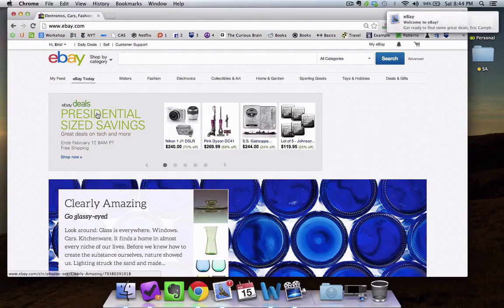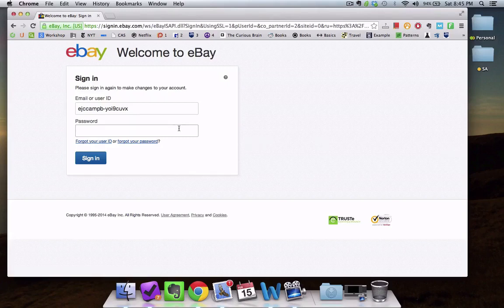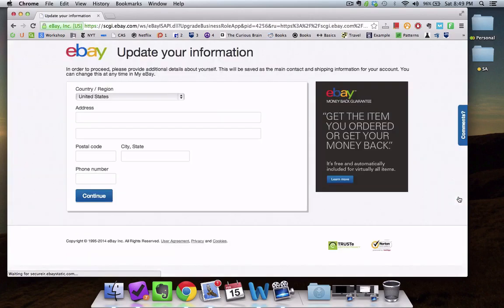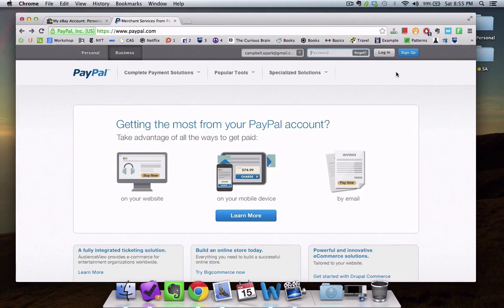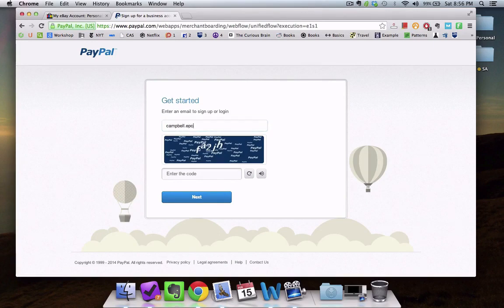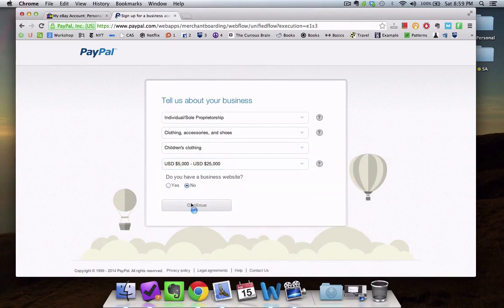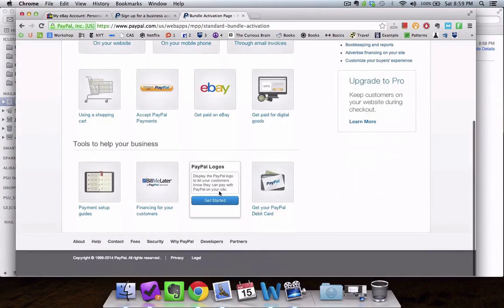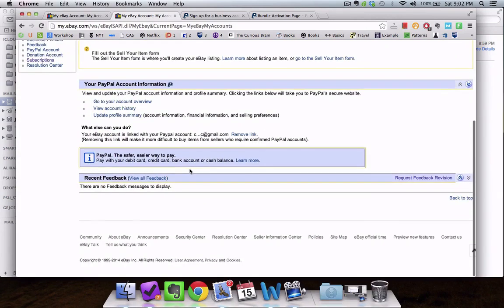GETTING EBAY AND PAYPAL SETUP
Engine Optimization for eBay

Despite 50 percent of online purchases being researched via a search engine, most eBay sellers ignore the potential of search engines to drive traffic to their listings. By optimizing your eBay Store, your products could improve their rankings in the search results on major search engines and boost your sales.

High rankings can drive huge amounts of traffic to your products, and even with limited resources, it is still possible to apply techniques that will increase the rankings of your eBay Store and listings.

When looking for a product, a customer visits a search engine and enters a search term or keyword, for which the search engine produces a list of results that it considers most relevant. It is by understanding how this list of results is produced that your eBay page can be optimized. The ranking of a web page for a keyword depends on three things:

* The position and frequency of the keyword on the web page: When producing results for a search term, search engines will rank your pages based on the keywords they contain and their prominence on the page.